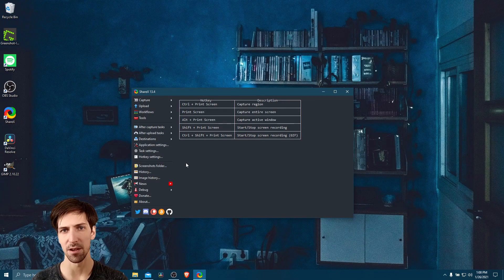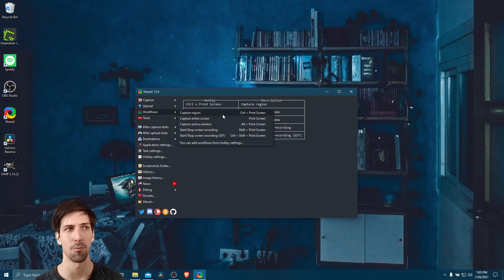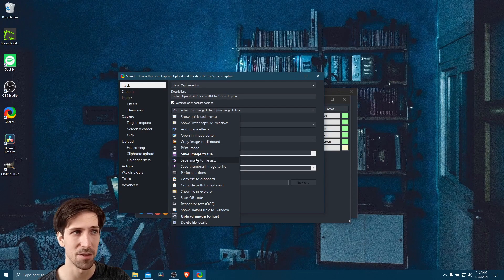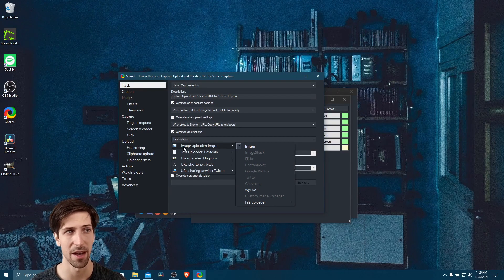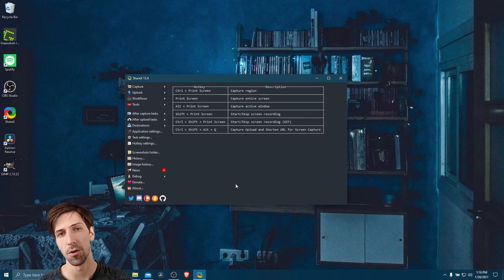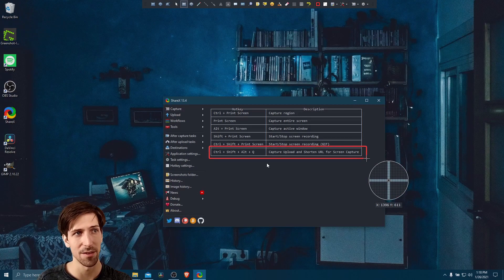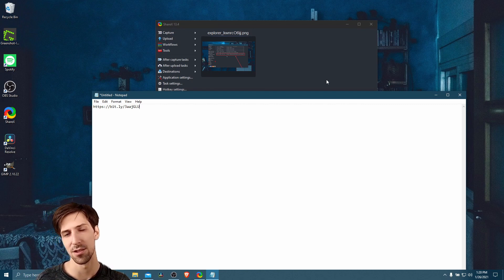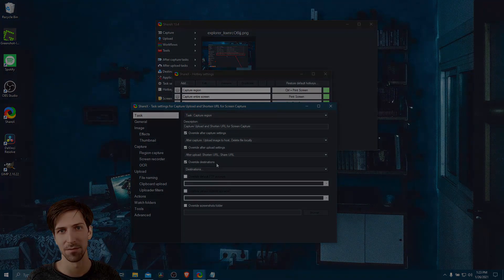How to Automate Screen Capture Tasks with ShareX Workflows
One of ShareX's best features is that you can set up a sequence of automated tasks, called a workflow, to execute when you take certain actions like capturing a screenshot. There are many services you can integrate with these workflows such as url shorterners like bit.ly or social media sites that you can upload images to as part of your workflow. This tutorial aims to give a decent overview of how to create your own custom workflows in ShareX.

Timestamps:
0:00 What to Expect
0:36 The Workflow Menu
1:15 Creating a Custom Workflow
3:15 Service Destinations
4:30 Service Authentication
5:39 Testing Our Workflow Out
7:01 Wrapup
7:36 Auto Sharing in Workflows